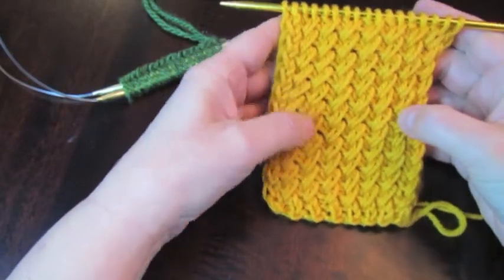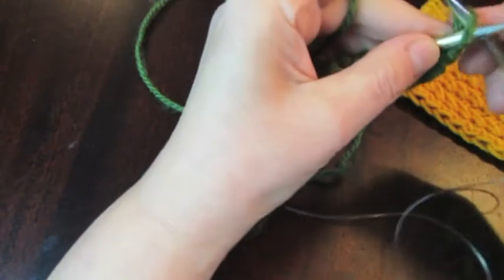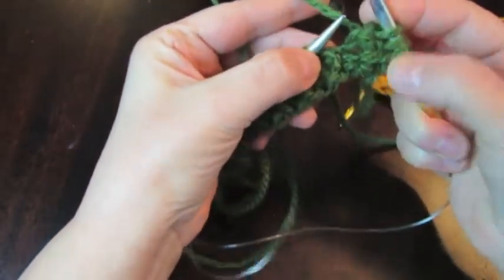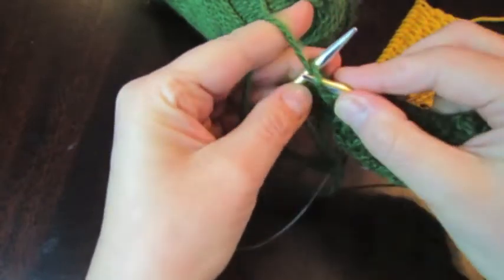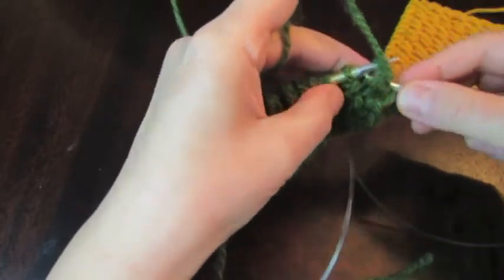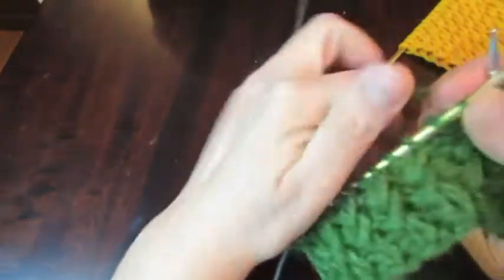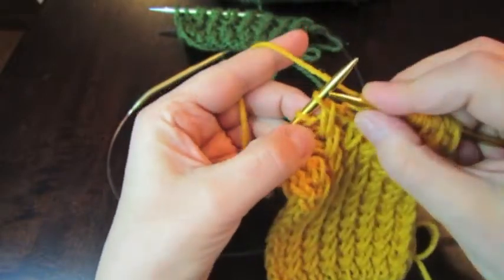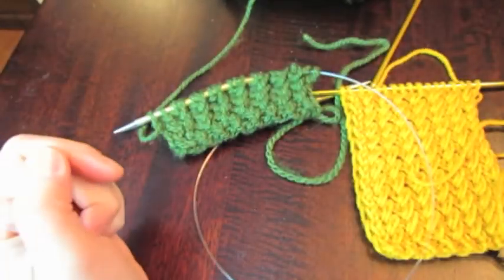Chunky knit stitch. Stitch 12. Video #102.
Your subscription is your gratitude for the video. Thank you.